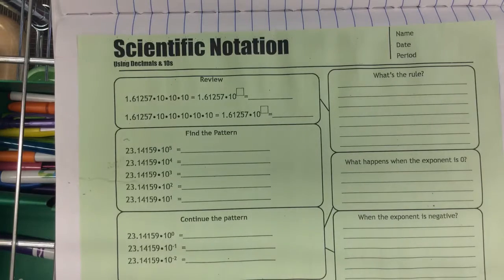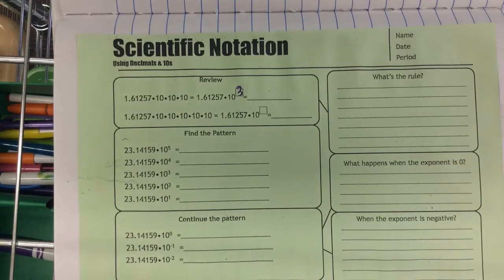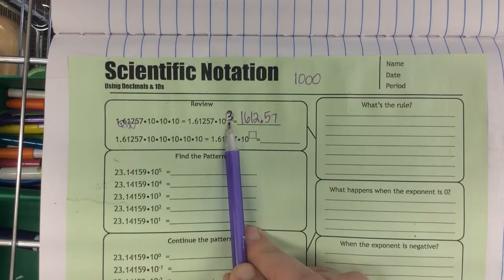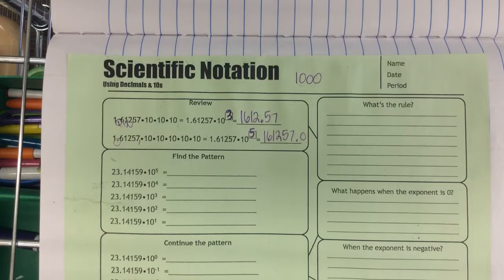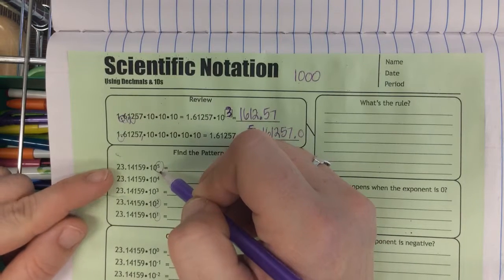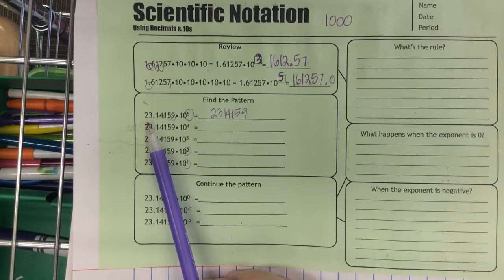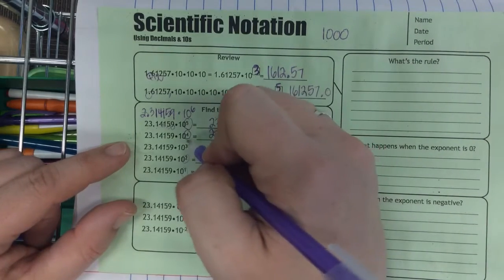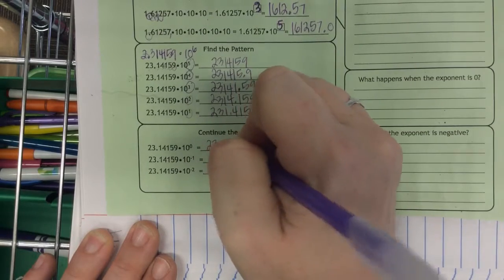Scientific Notation Chart